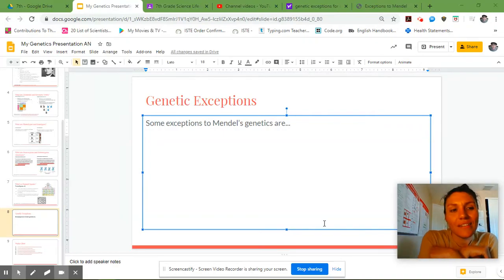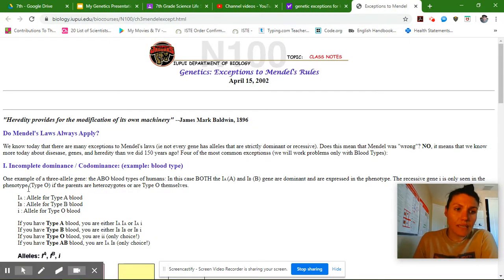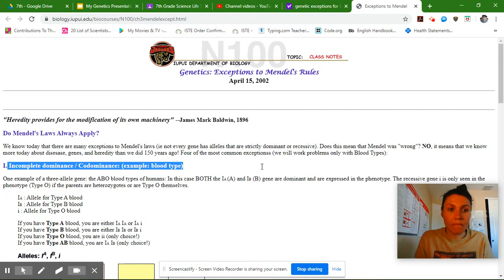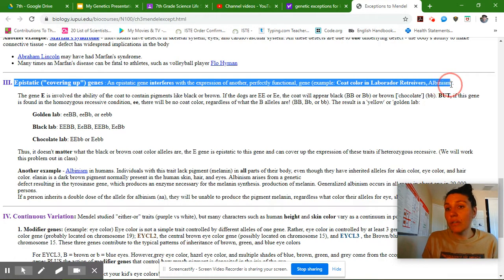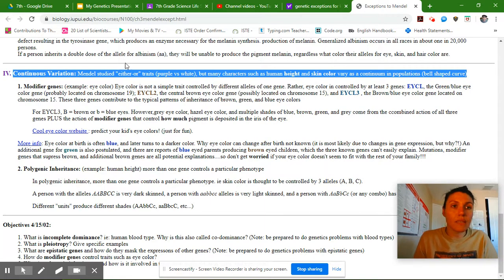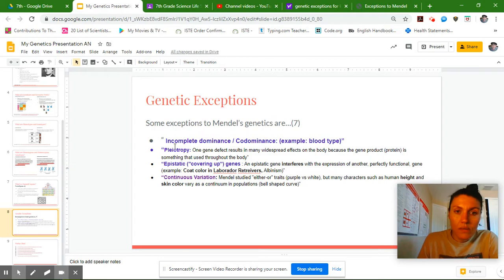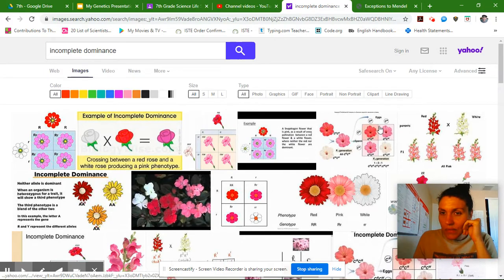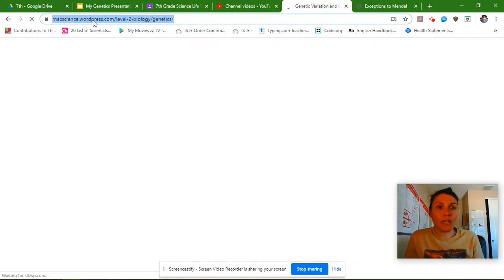My Genetics Presentation 4 28